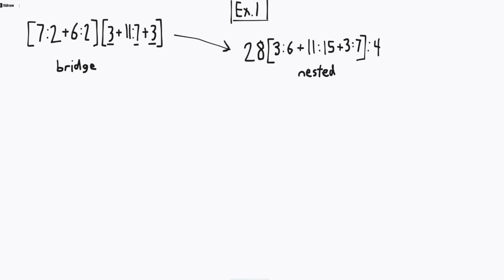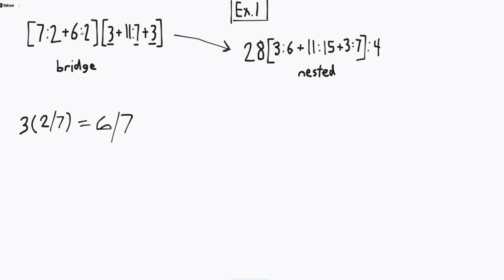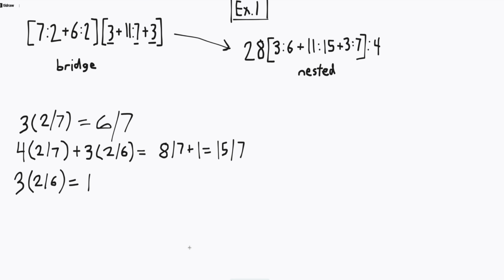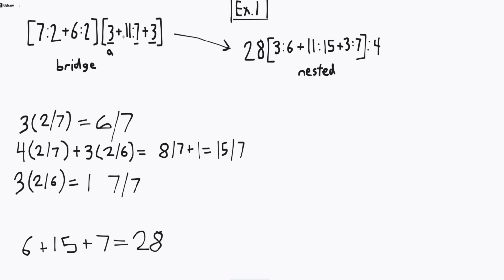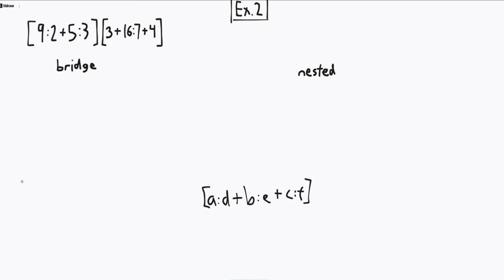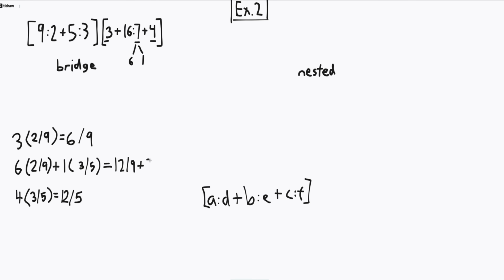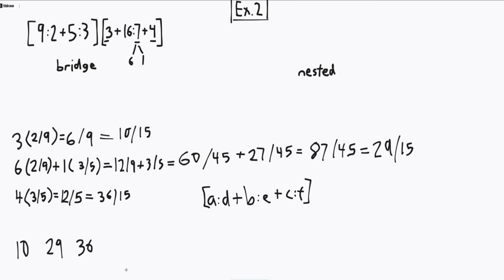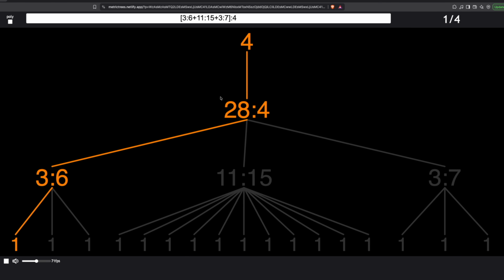Bridge Tuplet to Nested Tuplet Conversion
Math??? what